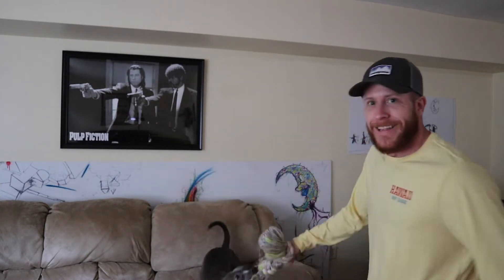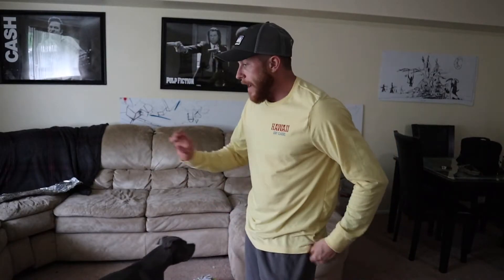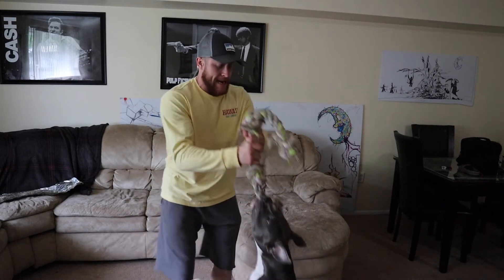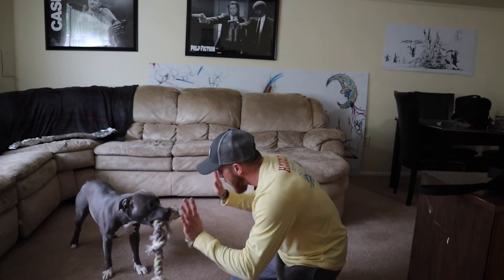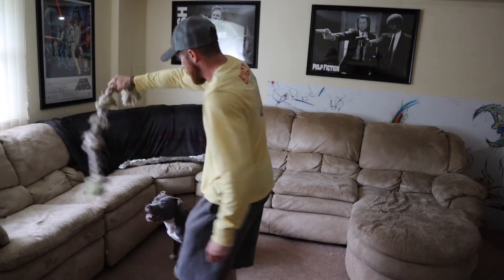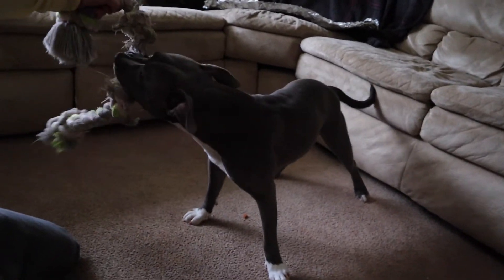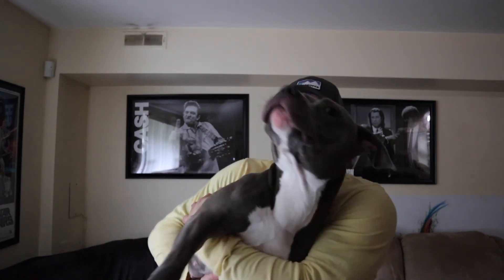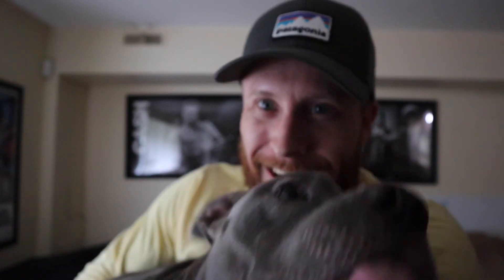Training a BLUE NOSE PITBULL to "LET GO" (easy tips)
In this video me and storm train her in the "LET GO" command in German  "OUS" is the word we use . You can use anyword or even a hand single.
 Just remember one key is to always keep it fun for you and the dog this will help build a solid bond between you and your dog Friend. Keep training sessions short and repative, suoer fun and playful. For more energenic dogs such as pitbulls or terriers alike it may be helpfull to play fist for 15 to 20 minuts to tied the dog out. I find this method to work best with puppys that have tons of enery especially the blue nose pitbull.
 Once the dog is an adult its much esier to get them to play and train at the same time. this is the method you will see me using in the video.

 Thank you everyone for your overwhelming support it means the world to me.
 And it keeps the content going. You guys are the only reason this channel is here.

 Hardcity Raindrops avliable on Itunes, spotify, podbean and youtube